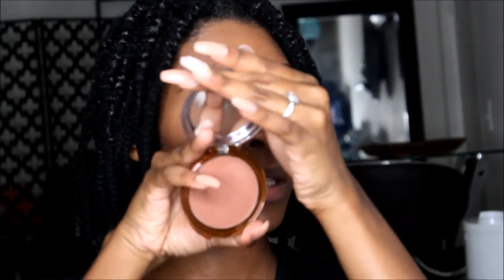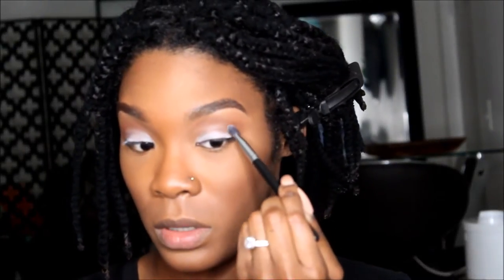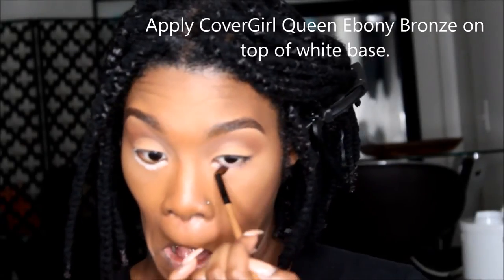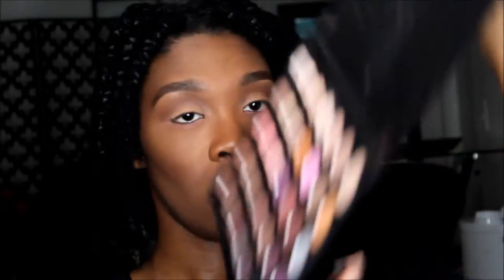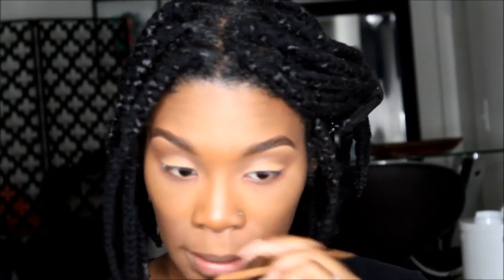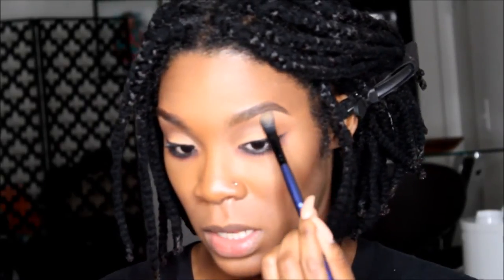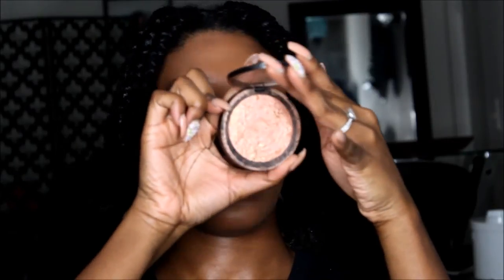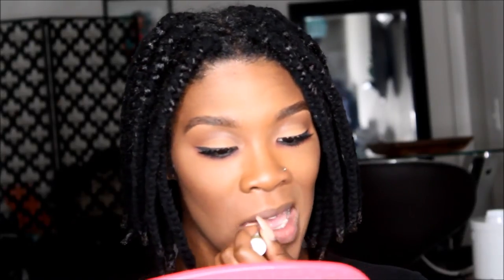B. YOUniversity: Grungy, Sexy Fall Makeup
Thank you beauties for watching!! Watch me in 1080HD!

Products used:

Skindinavia Makeup Spray Primer & Finishing Spray
Embroyillsse moisturizer for all skin types
Revlon ColorStay foundation in Cappuccino
MAC StudioFix Fluid in NW45
Revlon ColorStay in Caramel for all over & under eye highlight
Ben Nye loose setting powder in Topaz
Milani Rose Blushes in Romantic Rose
CoverGirl Queen bronzer in Ebony Bronze
LASplash Cosmetics Liquid Matte Lippie in Raven Claw
Ruby Kisses All Over Glow in Flushed Glow
Milani bronzer in Glow
Jordana Brow retractable pencil in Coffee Bean
Morphe Brushes eyeshadow neutral palette
Black Opal Gel liner in Onyx
Lorac Pro Fiber Lashes mascara